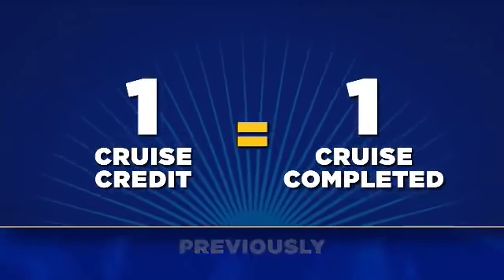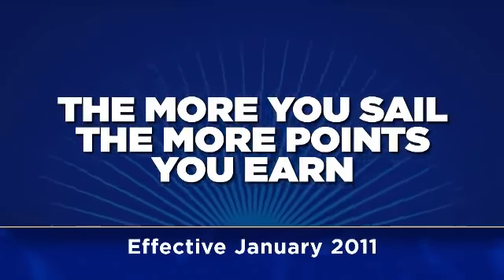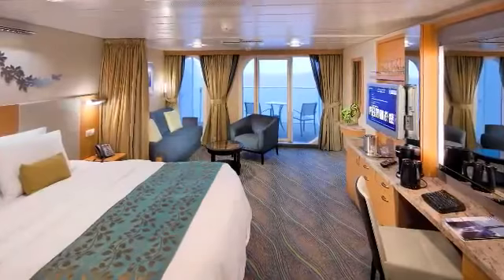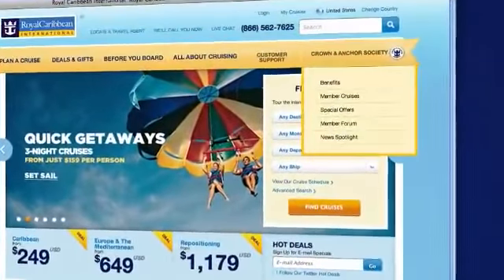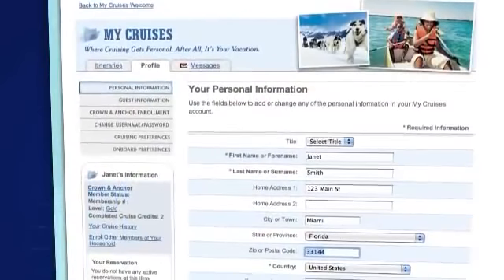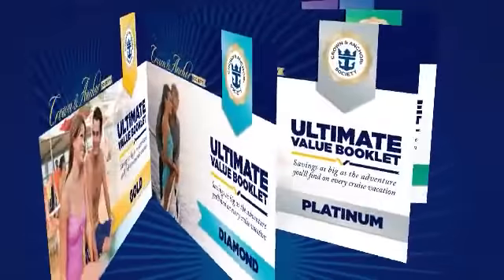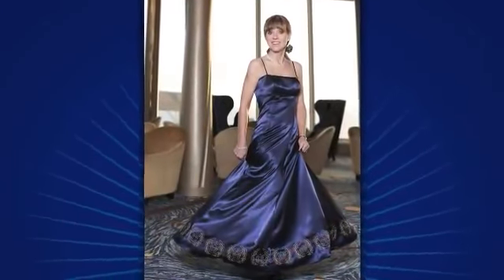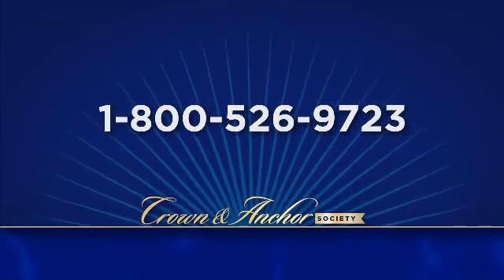New Benefits Roll Out - Crown & Anchor Society Enhancements | Royal Caribbean